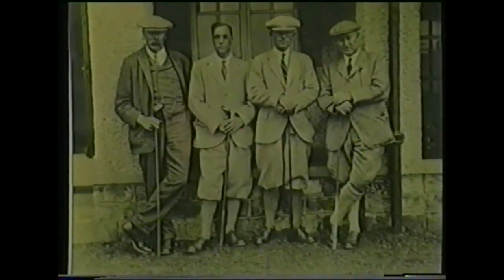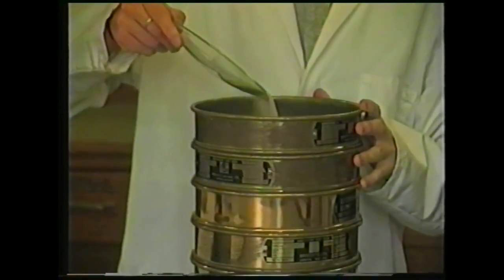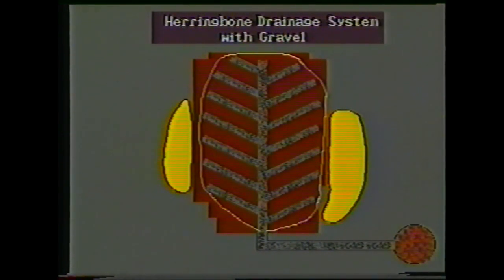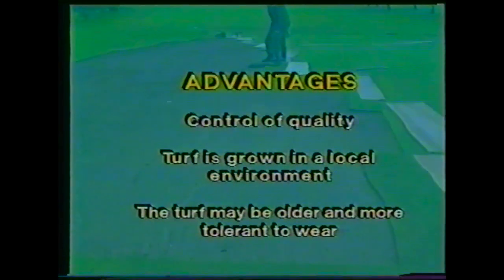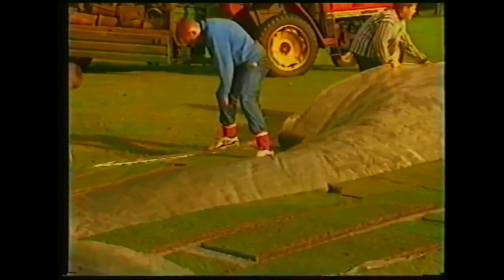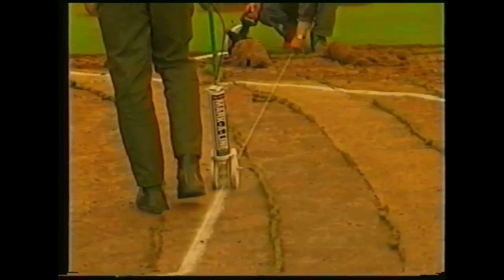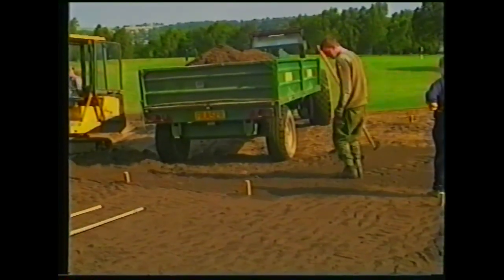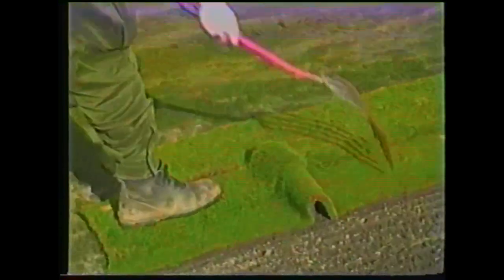Golf Green Reconstruction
Produced in 1996 by the British & International Golf Greenkeepers Association (BIGGA) and the Greenkeepers Training Committee (GTC), this video lasts for 16 minutes and is an invaluable aid to all greenkeepers considering reconstructing their greens.

Thanks was also given to the Sports Turf Research Institute and the Shipley Golf Club for their help in making this video.